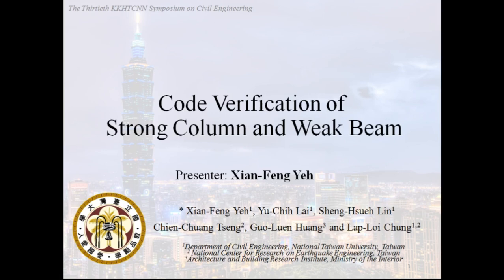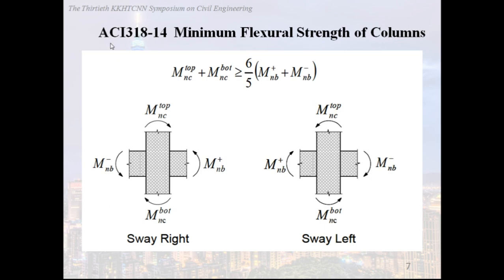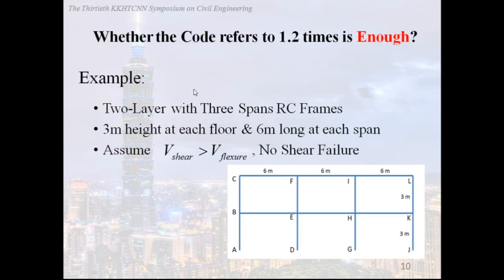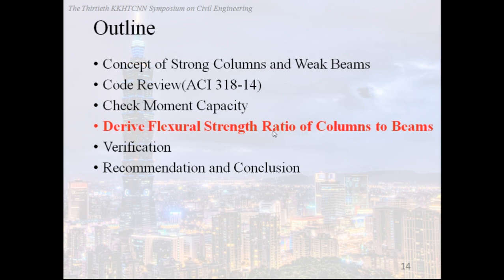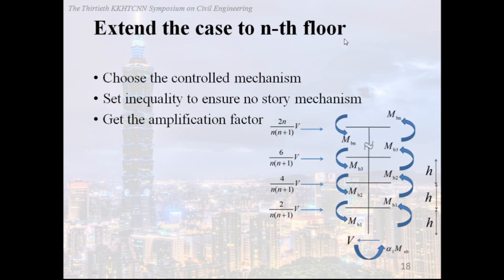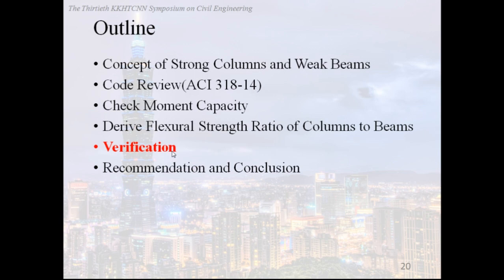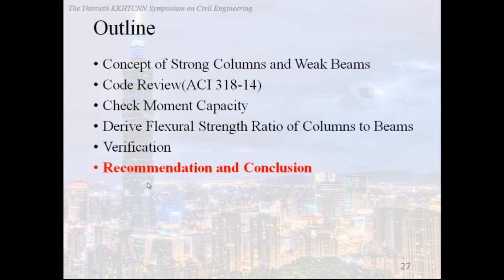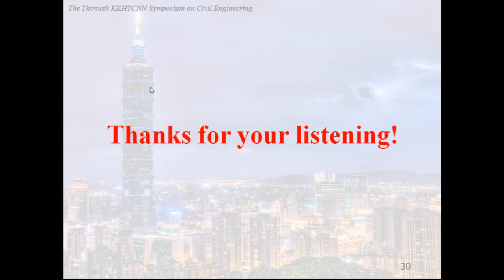Code Verification of Strong Column and Weak Beam by Xian-Feng Yeh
The Thirtieth KKHTCNN Symposium on Civil Engineering
2017/11/3